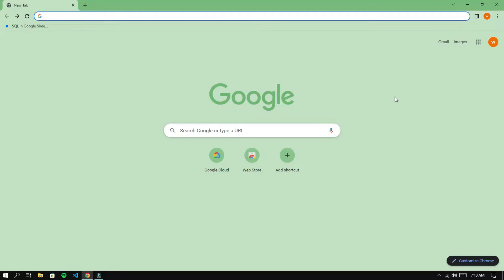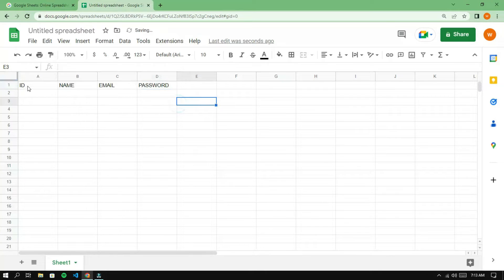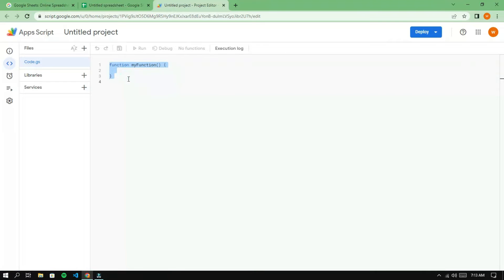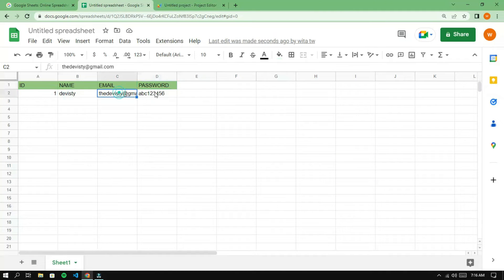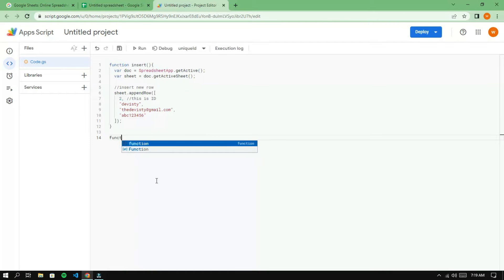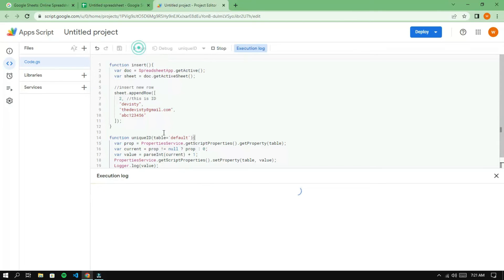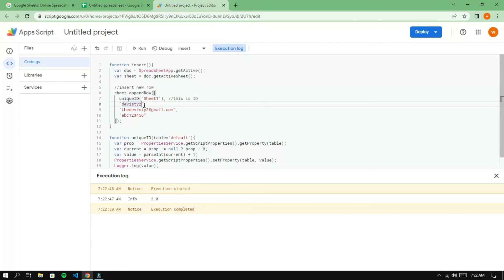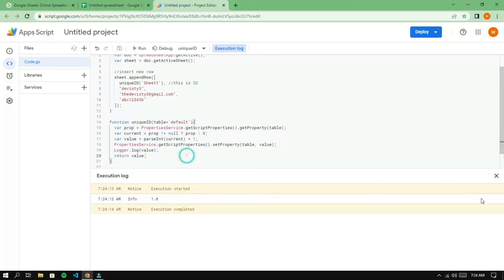Apps Script - Google Sheet Auto Increment / Unique ID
In this video, we will be learning how to use Google Apps Script to automatically increment or create a unique ID in a Google Sheet. Google Apps Script is a powerful tool that allows you to extend the functionality of Google applications like Sheets, Docs, and Forms. By using a simple script, we can easily create a new ID each time a new row is added to our sheet, ensuring that each entry has a unique identifier. This can be especially useful when working with large datasets or when you need to track specific entries in your sheet. Follow along as we walk through the step-by-step process of setting up this useful script in Google Sheets.